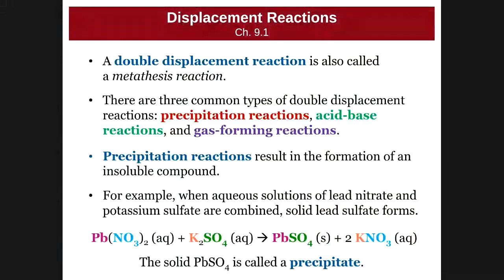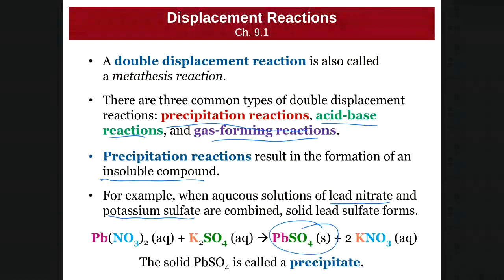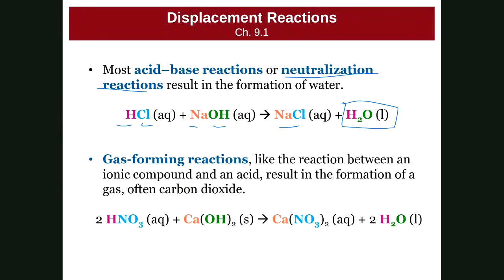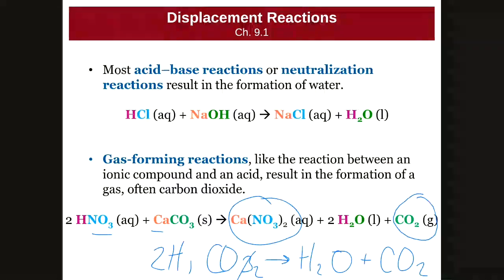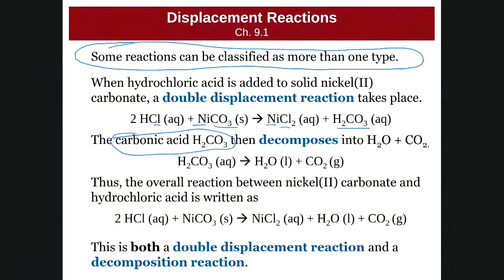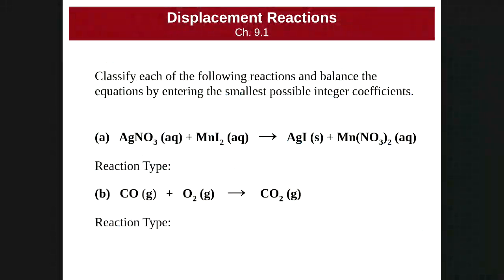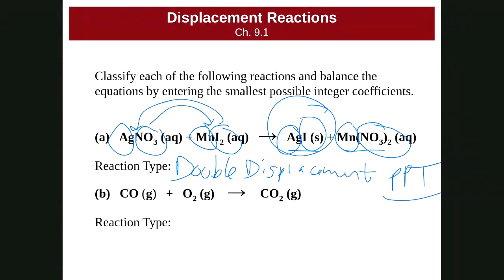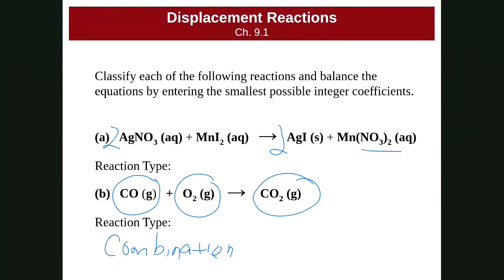Ch. 9 Part 2 (Supplementary Intro) October 18, 2020